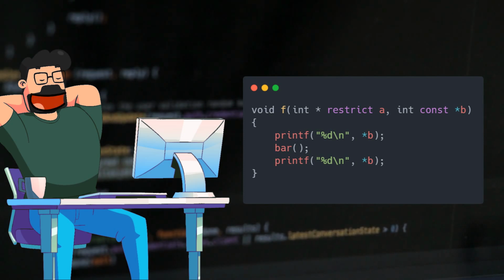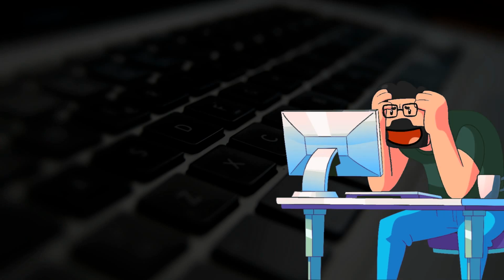NetworkDays Function: Including Holiday Parameter for Accurate Calculation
Learn how to enhance the accuracy of your calculations by adding a holiday parameter into the NetworkDays function.

✅ VIDEO INFO:
00:00:00 - Excel users streamline NetworkDays with arrays.
00:00:21 - Array of holiday dates for NetworkDays.

This solution would not have been possible without the contributions of users: user25470378 and Black cat